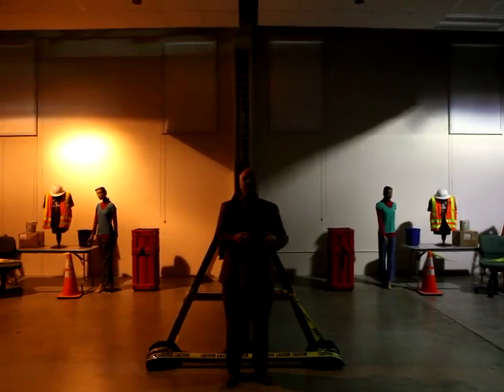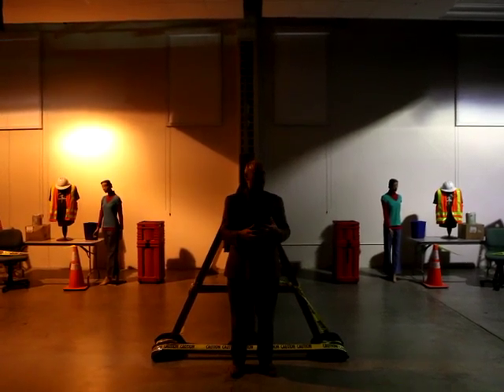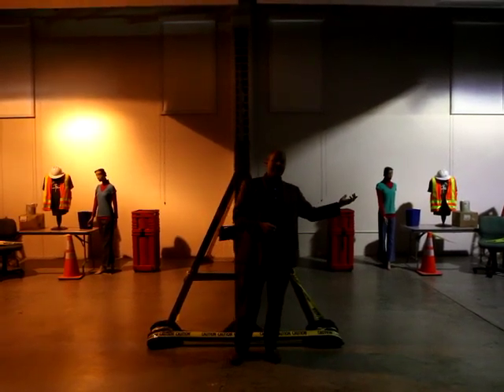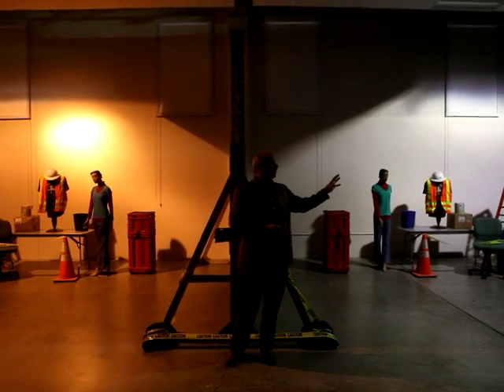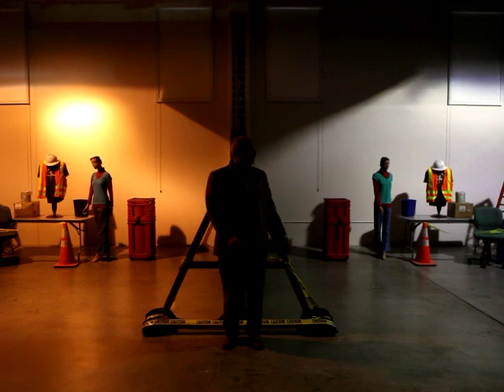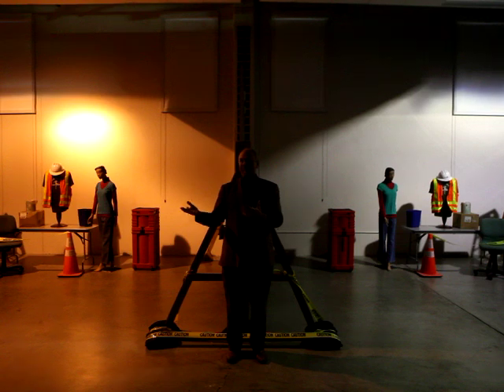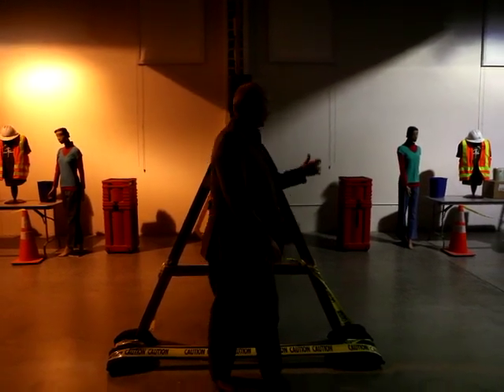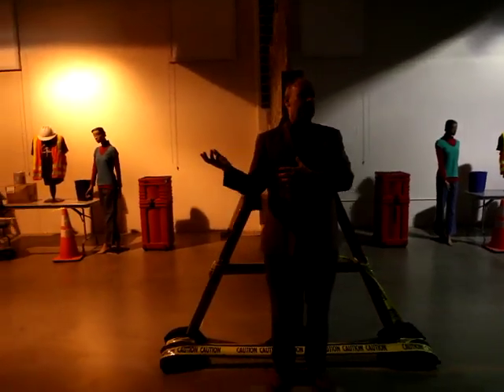Difference between High Pressure Sodium and LED street lights